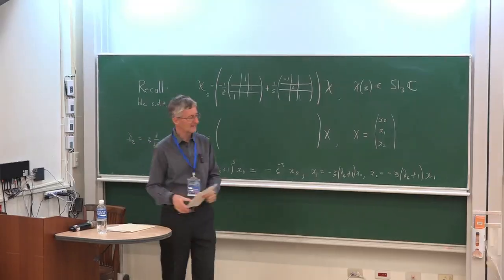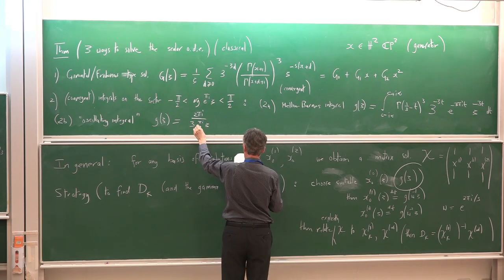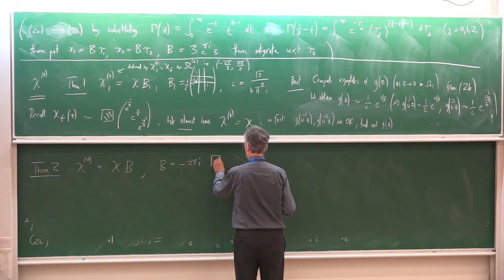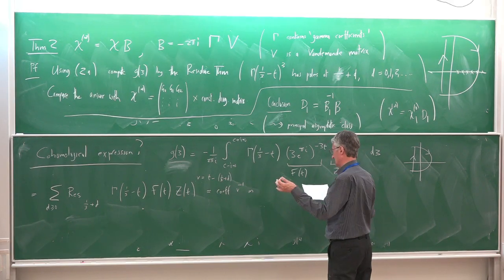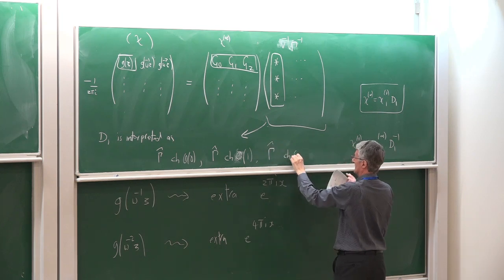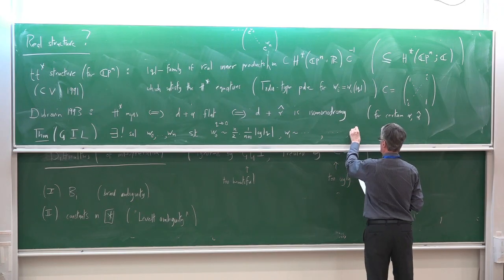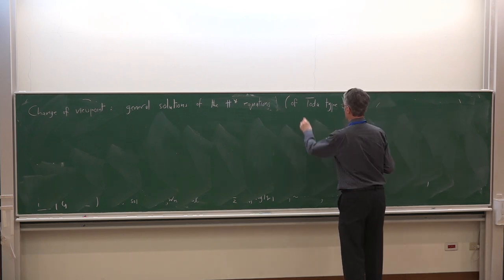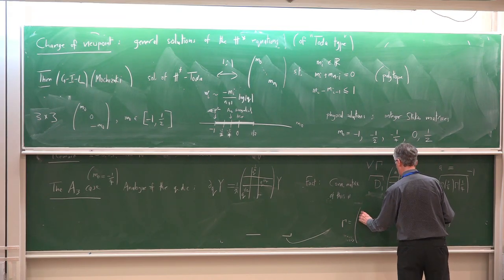20260430 Martin Guest : Gamma classes and tt*/real structure_Lecture 2: Progress and Difficulties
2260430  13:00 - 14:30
Martin Guest  ( Waseda University )
Title : Gamma classes and tt*/real structure_Lecture 2: Progress and Difficulties